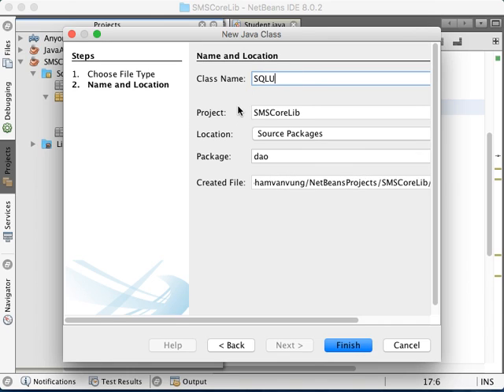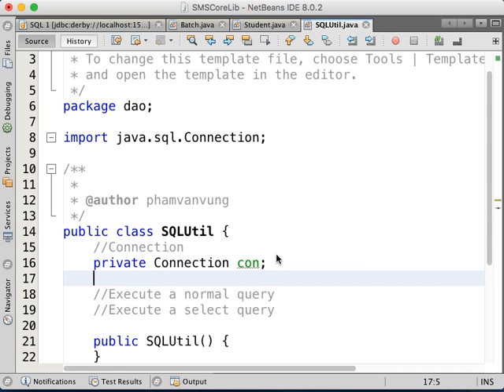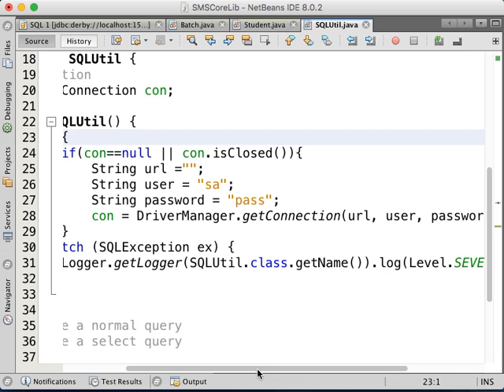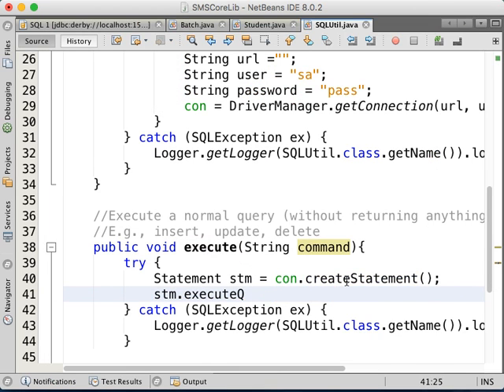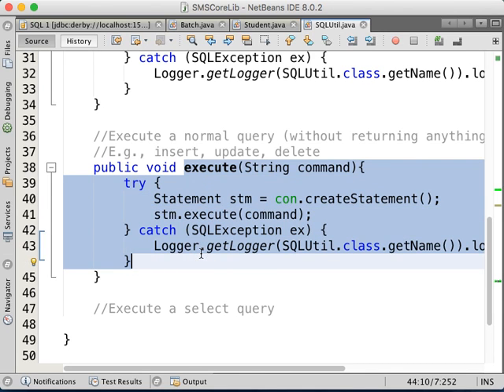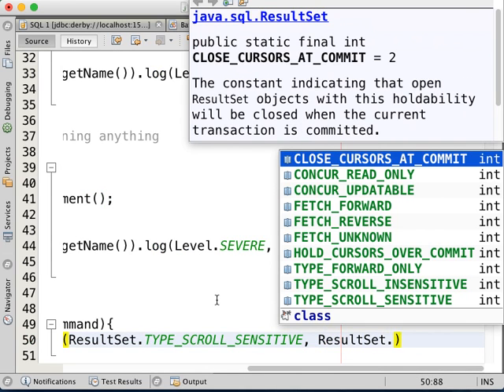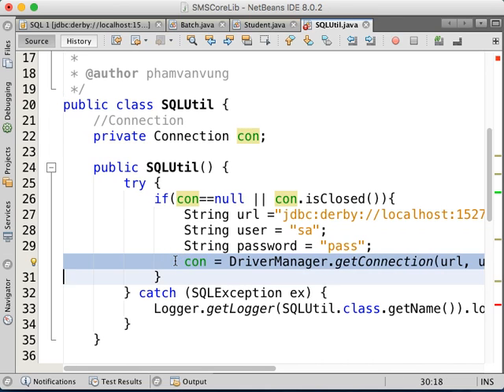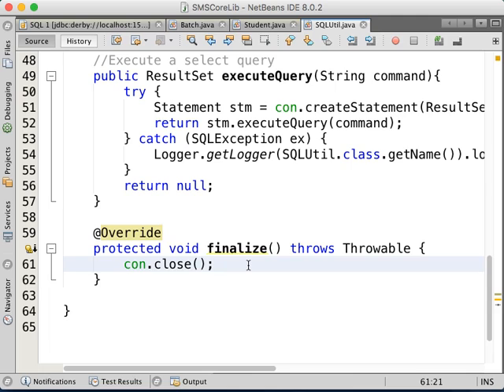Create SQL Utility